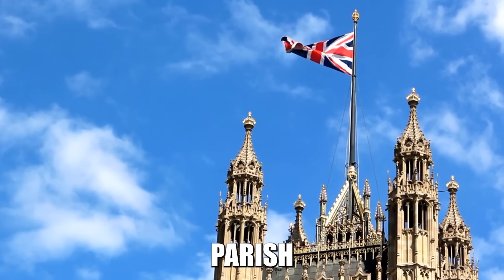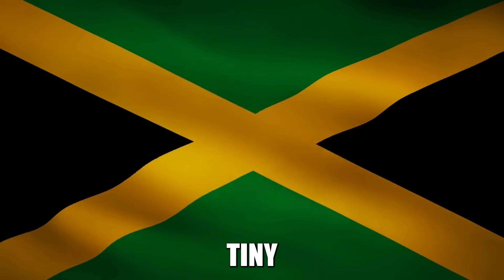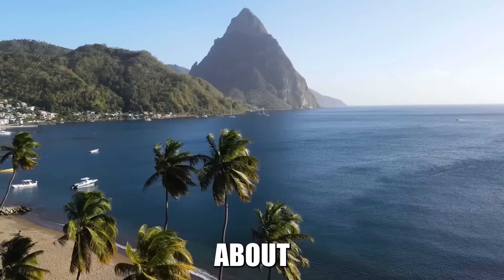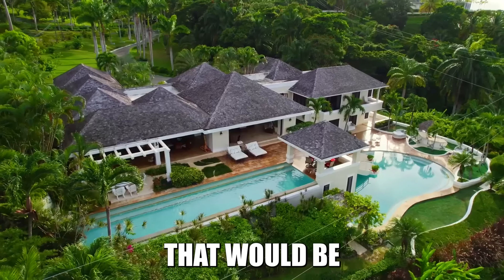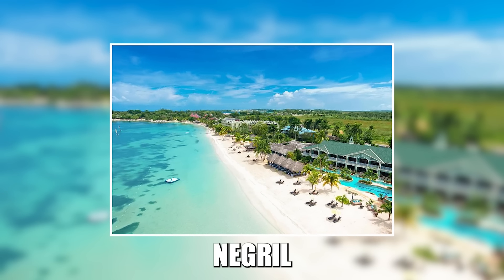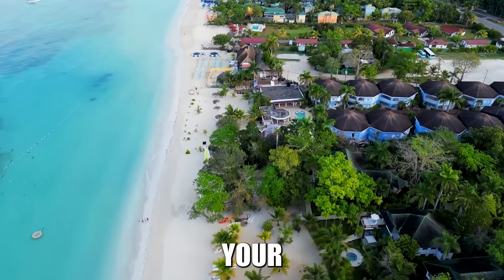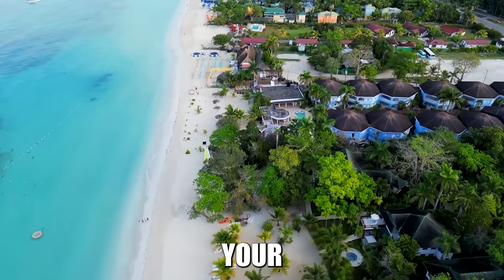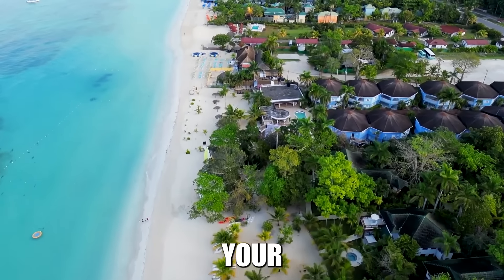Jamaica's Best-Kept Secret? 🤫 Hanover's Hidden Gems!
Hey Everyone👋
Welcome Back To Another 𝐕𝐢𝐝𝐞𝐨 Jamaica's Best-Kept Secret? 🤫 Hanover's Hidden Gems!

Discover Hanover, Jamaica's best-kept secret, where the vibes are pure Jamaican, and the history is rich. Escape the paparazzi like Prince Harry or find inspiration like Ralph Lauren in this charming parish. Hanover offers a blend of British royalty and Caribbean flair, from the Lucea Clock Tower, a historical tribute dating back to Queen Victoria's time, to the breathtaking views of Dolphin Head Mountain, an ideal hiking spot.

Step into the luxury vacation scene at the Tryall Club and Round Hill Hotel, favorite celebrity hotspots. Enjoy Negril beach, where Hanover shares its sandy treasures. Dive into Hanover's history with the Kenilworth Ruins, a poignant reminder of the sugar industry, or explore Fort Charlotte, a fortress with stunning scenic views.

Visit Blenheim, the birthplace of national hero Sir Alexander Bustamante, and experience the unique Ettu Dance, reflecting African roots and Jamaican culture. Hanover's history is a fascinating tapestry, from its creation as a tribute to George I of Britain to its present-day allure.

Whether you're drawn to its natural beauty, luxury resorts, or historical landmarks, Hanover, Jamaica, is a hidden gem waiting to be explored. Join us and uncover the secrets of this incredible parish.
We're happy you clicked on our video if you are new to our channel!

🎬𝐒𝐔𝐆𝐆𝐄𝐒𝐓𝐄𝐃 𝐕𝐈𝐃𝐄𝐎𝐒
Don't forget to watch 📽 Our other videos. Please check them out :